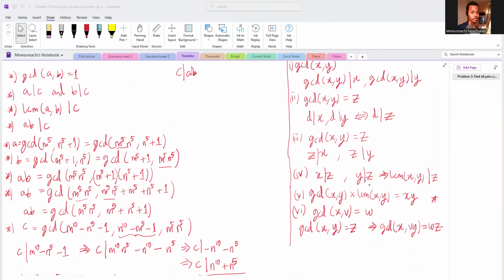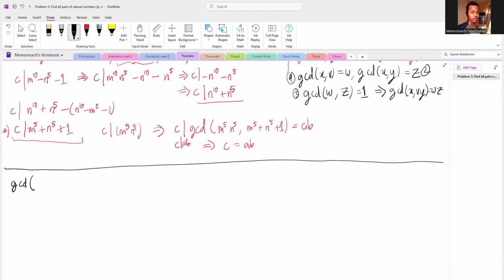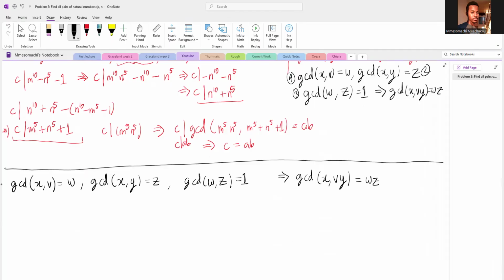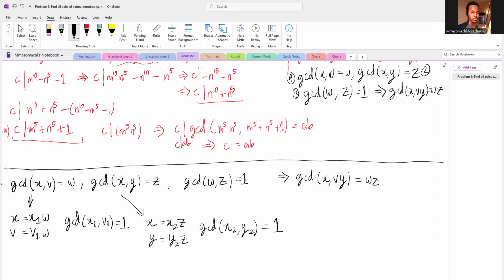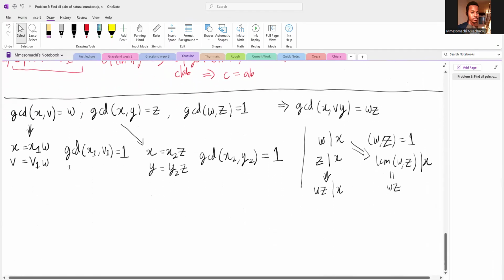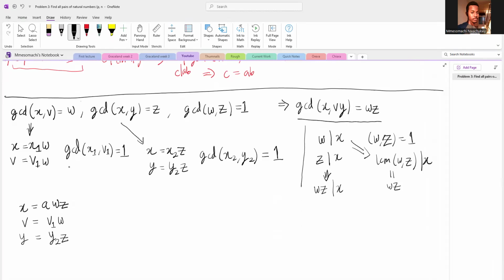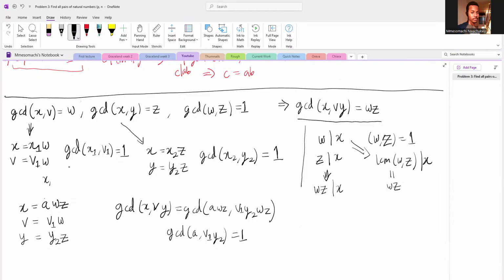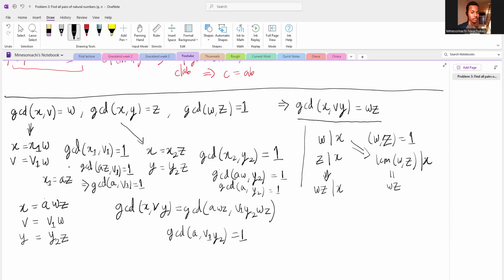Slight correction to Problem 12, SMC 2024 1st Round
Slight correction for property (vi): An added condition of gcd(w, z) = 1 is skipped